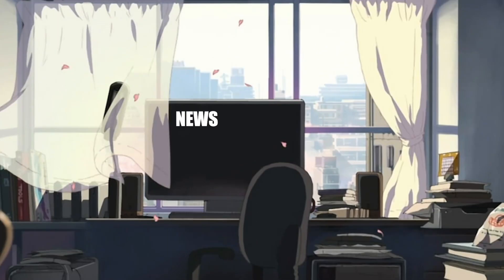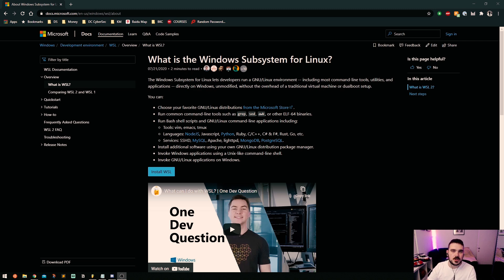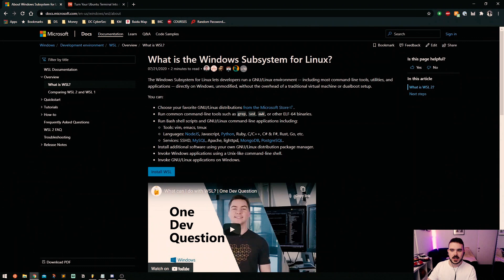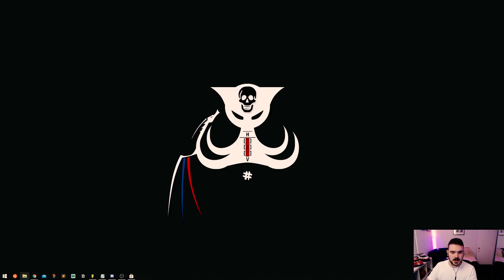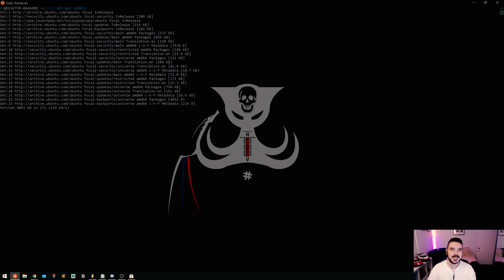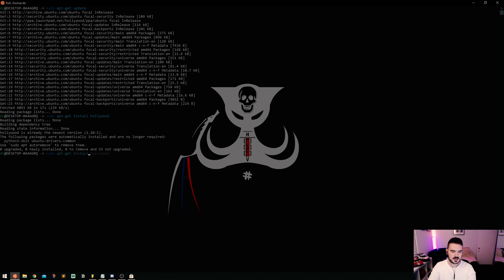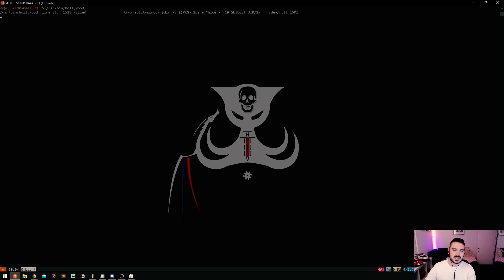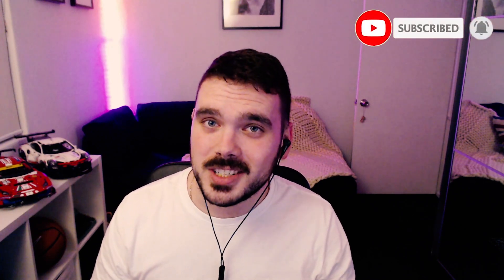How To Install Ubuntu in WSL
*I am a participant in the Amazon Services LLC Associates program, which is an affiliate advertising program design to provide a means for me to earn fees by linking to Amazon.com and affiliated sites.